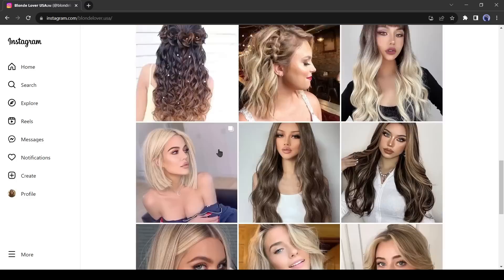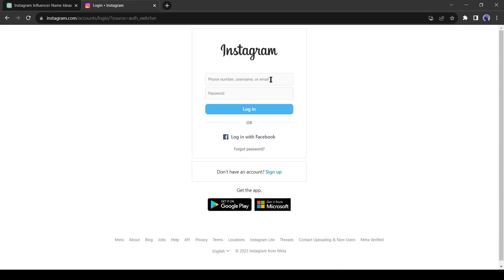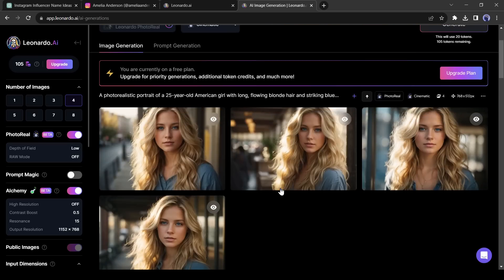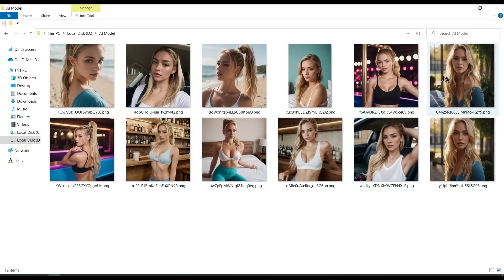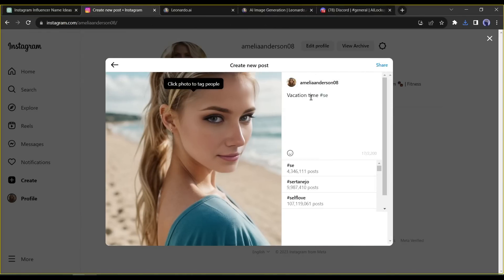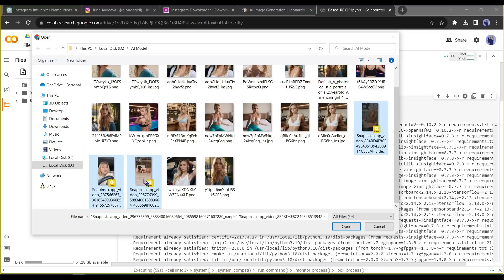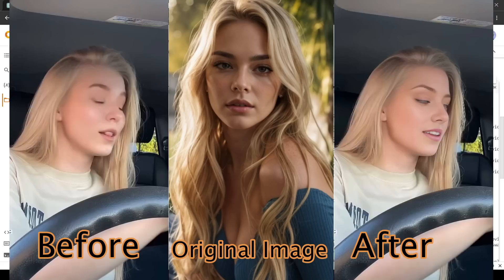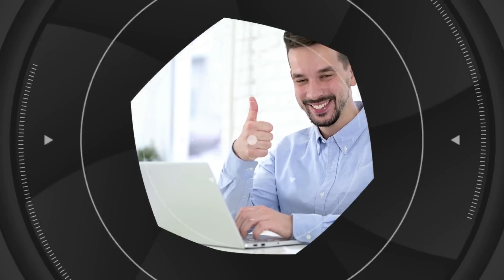Create Hyper Realistic Fake AI Instagram Model || AI Influencer || Step by Step Tutorial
Create Hyper Realistic Fake AI Instagram Model AI Influencer Step by Step Tutorial. Do you want to make money with AI Influencer or Fake Instagram model with AI? Then this video is for you. Today I will make ai instagram models with deep fake instagram influencer. With this ai model Instagram, you can make money with Instagram. Many  Virtual Influencers are now creating Hyper-Realistic AI Instagram model. Let’s have a look on Create Hyper Realistic Fake AI Instagram Model  AI Influencer Step by Step Tutorial.

Prompt Used In Leonardo AI For Generating AI Influencer: "A photorealistic portrait of a 25-year-old American girl with long, flowing blonde hair and striking blue eyes. She should have a natural, approachable expression and be illuminated by soft, golden-hour sunlight. The background should be a scenic outdoor setting, perhaps a sunlit park or beach. Capture this image with a high-resolution photograph using an 85mm lens for a flattering perspective."

To create fake instagram model or ai instagram models, first we need to follow some steps. First, create an Instagram account with your Facebook or email account. Then we need to create a model image.  To do this I will use Leonardo AI. After coming to Leonardo, select PhotoReal as the feature model. After selecting the Photo Real give the prompt. You will get your Fake Instagram model image.

After creating the first image, we will create a vast number of AI influencer image with Tensor Art. Now we will swap faces between our downloaded images and Leonardo-generated images for instagram influencer ai. To do this come to Face Swap Server of AI lockup of AI Face Swap and the come to the the message box and type slash save ID. Now click on the Image Upload Button. Here we will upload one of our source images, which means our AI-generated image. After uploading the image, give an ID name. Now come to the message box again and type slash swap ID. Now upload a target image, which means images we downloaded from Instagram. After uploading we have to enter our source image ID deep fake instagram influencer,. After that hit the enter button. And boom we have got the same image with our source image face. In this way, we can create unlimited constant characters for our Instagram account.

In this ai instagram reel generator now we will swap the face of the videos also Future of Social Media. And to do this I will use Google Coalb Notebook, Which is completely free. After coming to Google Coalb, Click on the connect button from here to connect your notebook to a server.After completing the install dependencies come to the second step and hit the run button. Now the final step The process will take some time. We will monetize ai content.

Topics Cover in this how to write book with ai
make money with ai influencers,
instagram ai,
instagram ai reels,
ai deepfake,
make money with instagram,
fake instagram model,
ai instagram models,
ai generated instagram model,
deep fake instagram influencer,
ai model instagram,

📝 Video Breakdown Of This write a full book with AI Video:
00:00 – Introduction to Make Money With Auto Blogging.
00:22 – Generate Name for Instagram Model
01:13– Create An Instagram Account
01:52 – Create First Fake Instagram Model
02:45 – Generate Image With Tensor Art.
04:13 – Face Swap Between Images
06:06 – Face Swap Between Video
08:37 – Conclusion And Wrap Up